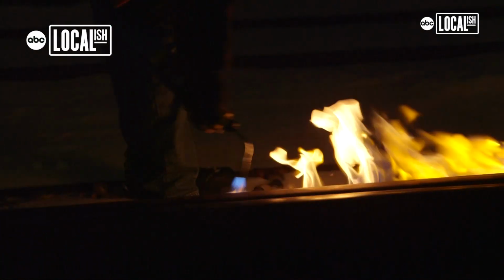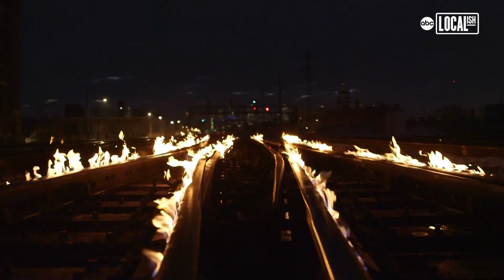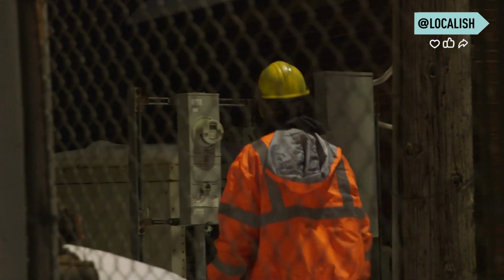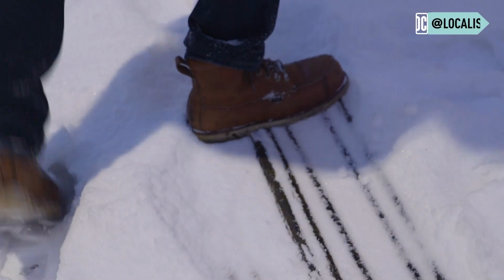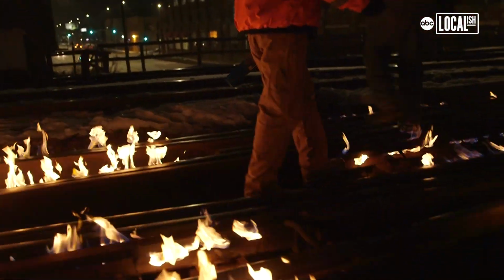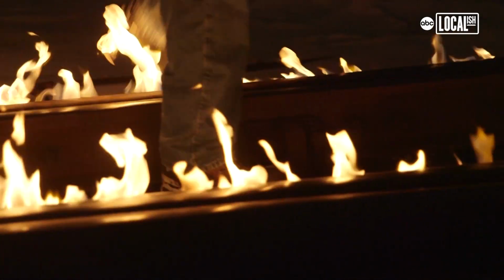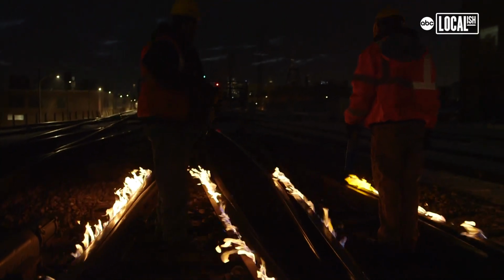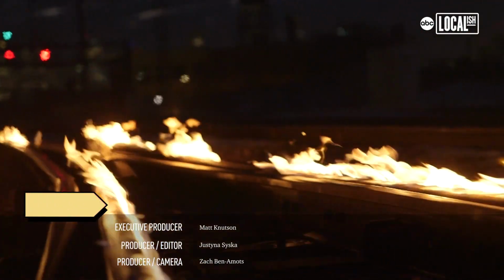How Chicago Keeps the Trains Running In Freezing Cold Temps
The way Chicago keeps the trains moving during the freezing cold winter months is lit, literally!